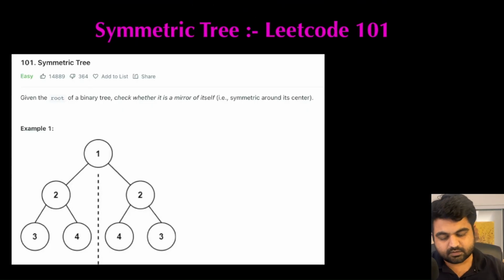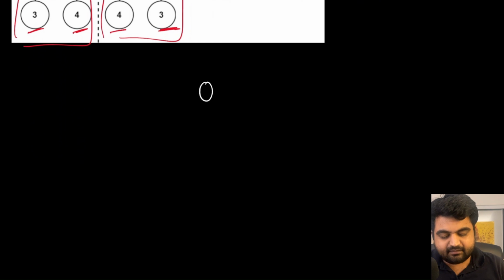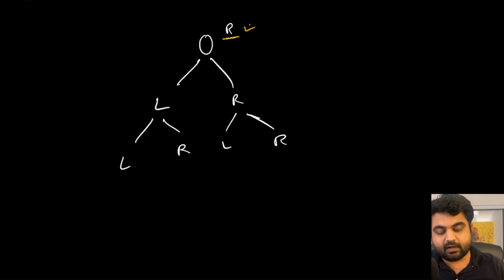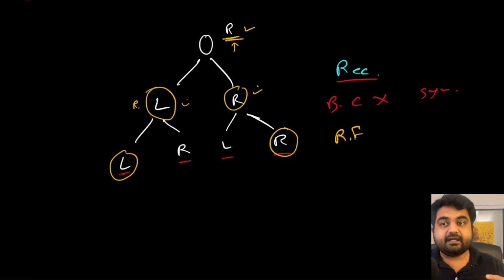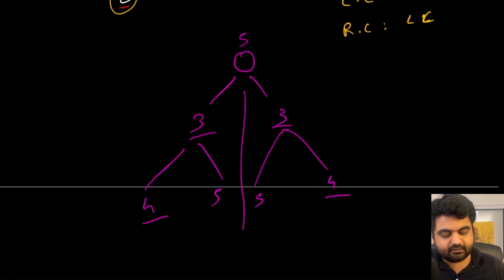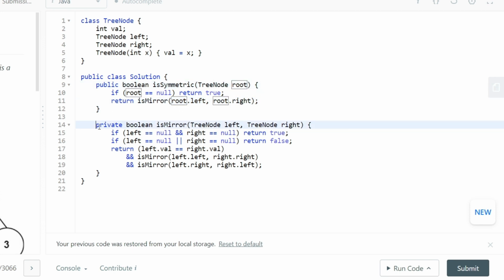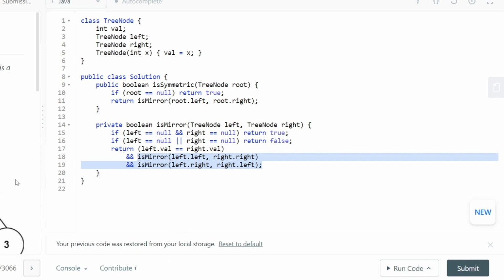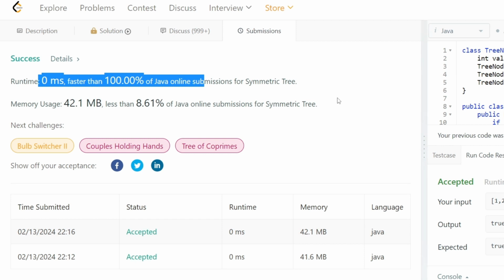Symmetric Tree | LeetCode 101 (Easy)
Symmetric Tree gets a clear, interview-focused walkthrough so you can recognize the pattern and solve it confidently.

In this Destination FAANG lesson, you’ll learn checking whether a binary tree mirrors itself correctly and see why recursive tree comparison and traversal reasoning matters for technical interviews. The explanation is built for DSA and LeetCode practice, with emphasis on clean problem solving, pattern recognition, and FAANG/MAANG-style interview preparation.